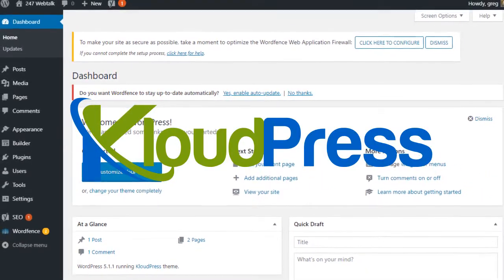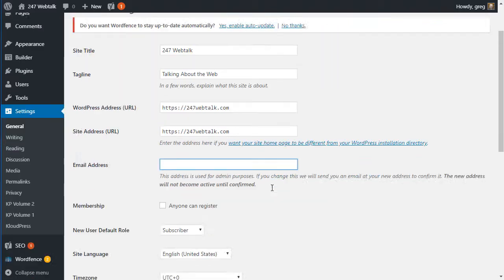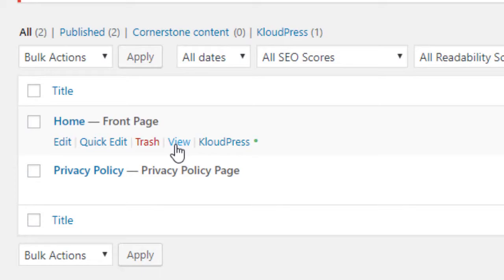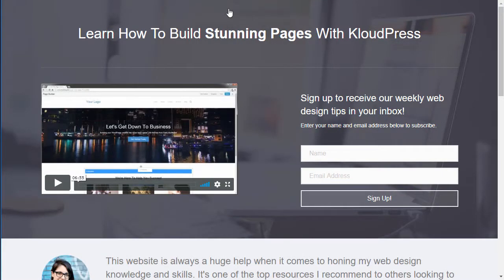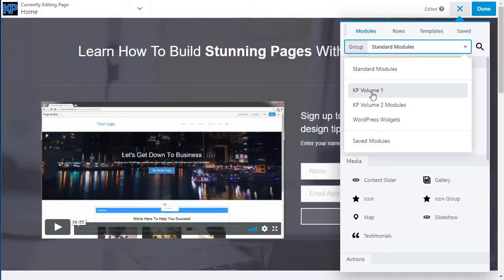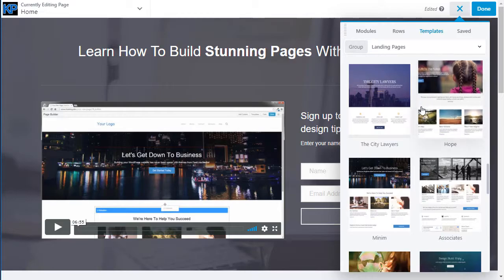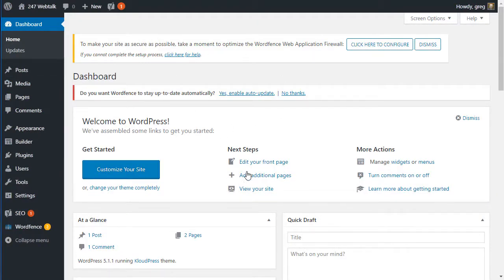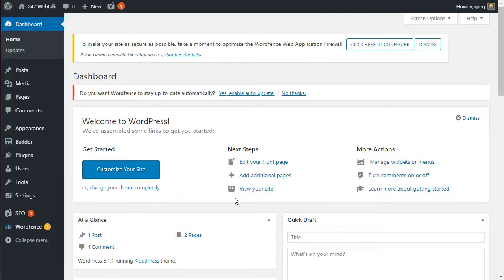Introduction to KloudPress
- Drag and Drop functionality for WordPress